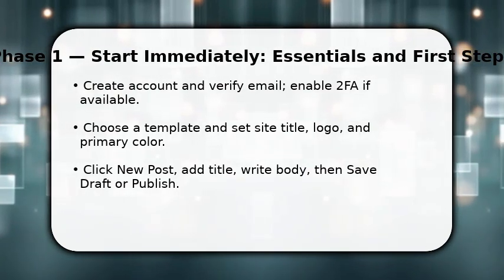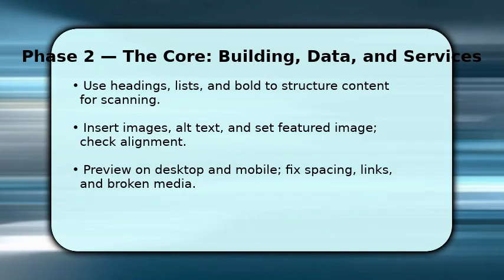How to Use Blog App - Easy Guide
How to Use Blog App - Easy Guide | 🔒 Surfshark VPN Deal — Stay private and secure. $1.99/mo + 3 Months Free ▸

Discover the simplicity of using a blogging app to start your own digital diary. This video guide walks you through setting up an account, choosing themes and layouts, writing posts with ease, scheduling content for optimal engagement, and utilizing analytics tools within the platform.

blogging app tutorial, start blogging easy, choose a theme, write your first post, schedule social media updates, use blog metrics